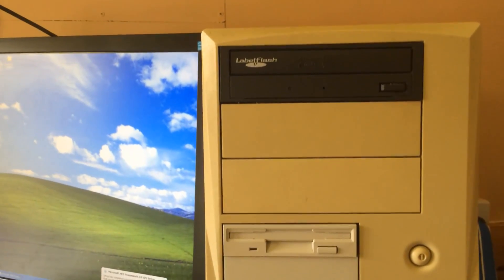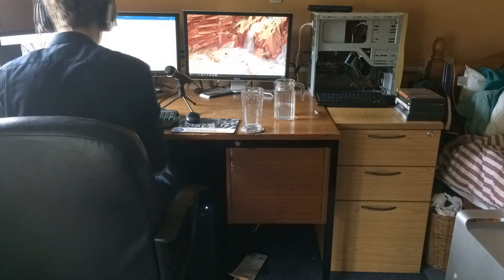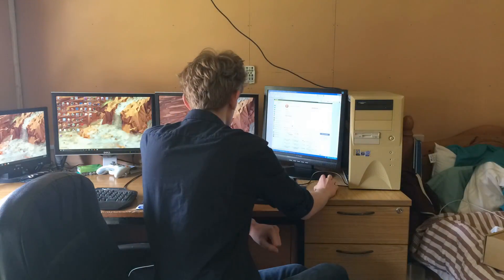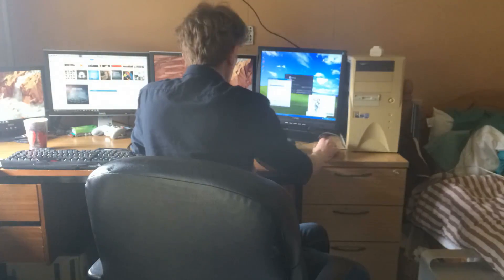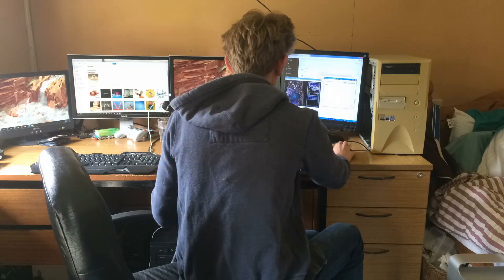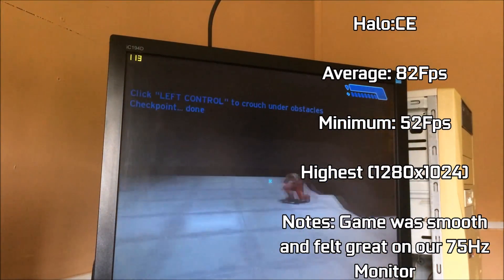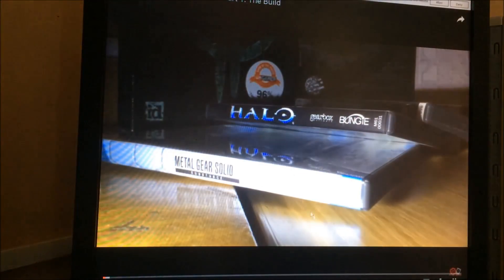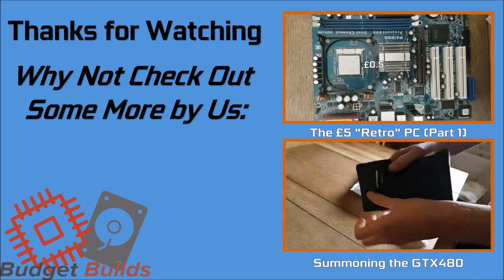The £5 "Retro" Gaming PC // Part 2: Set up and Benchmarks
Hello and Welcome to another Budget Builds Episode where in today's video we'll be taking a look at the £5 Retro Gaming PC, setting it up, and seeing how it fairs in some older titles, and even newer ones such as Crysis.

Specs:
Pentium 4 (Northwood) 2.4Ghz
Radeon X800 Pro
2GB DDR 400Mhz